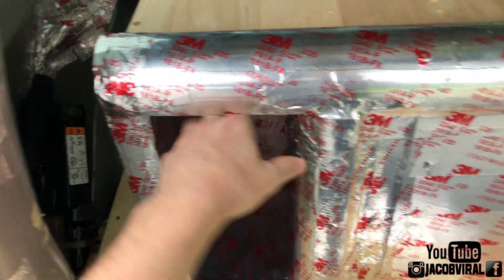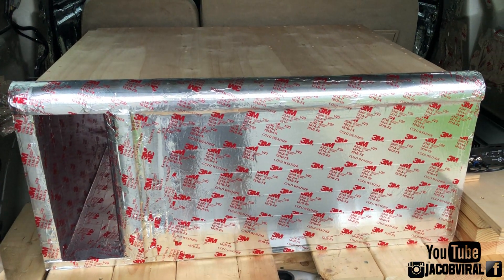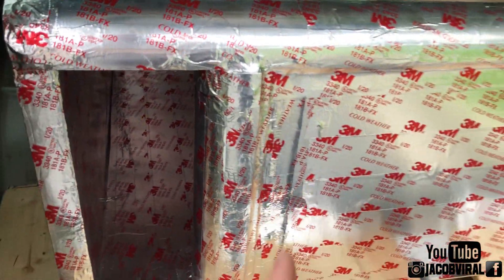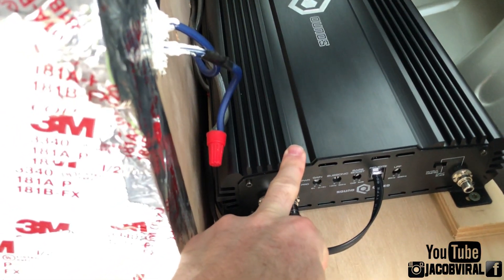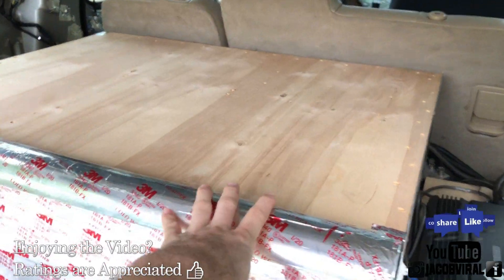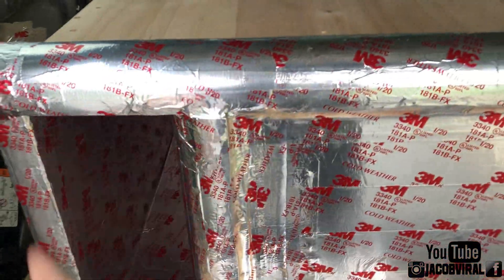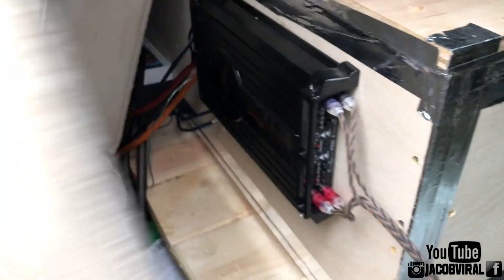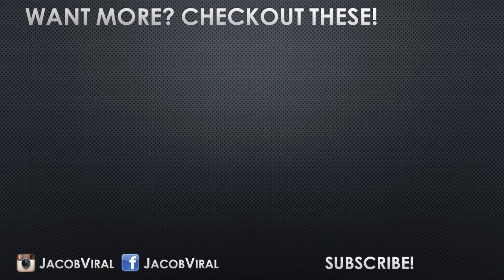HUGE BUILD UPDATE AND CHANGES TO COME!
HUGE Build Update and Channel Announcement on Jacob Viral2 with what's to come, my changes for my system, and more discussed in the video.